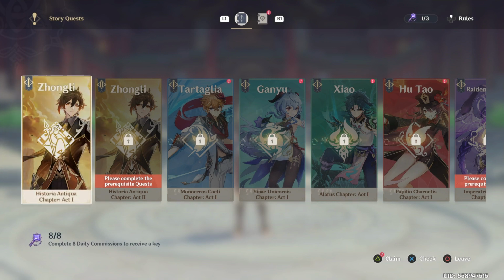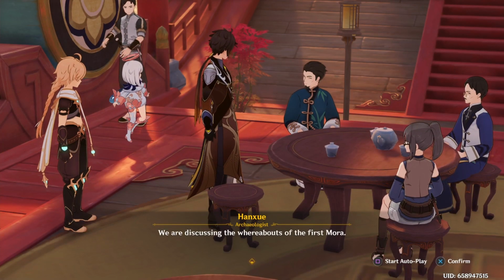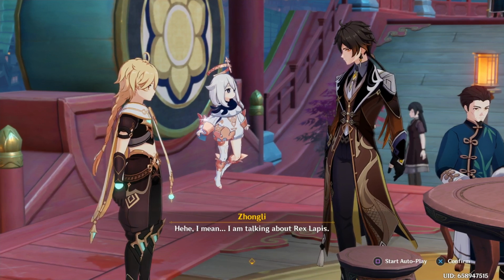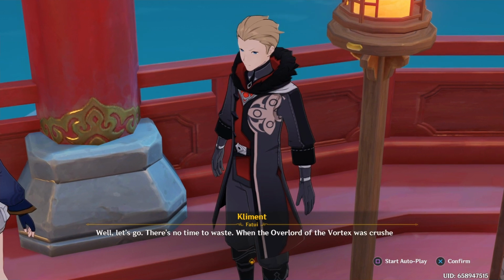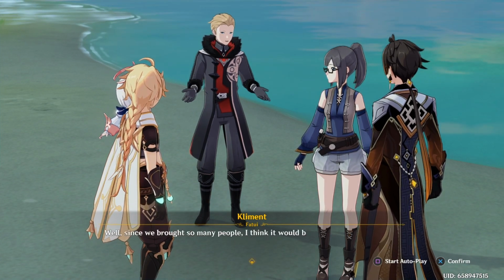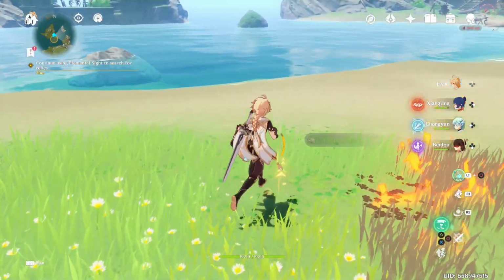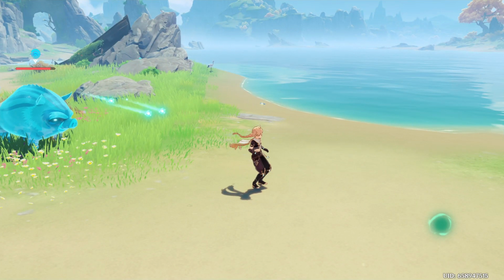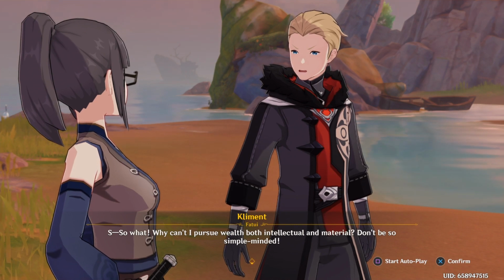Havria, the God of Salt | Genshin Impact - Episode 55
Our Hero and Paimon meet Zhongli at the Pearl Galley where he and 3 other Liyue Archaeologists were just discussing topics about Rex Lapis (The Geo Archon). Then one of the Archaeologist named Wanyan wants to discuss something in a quiet spot where she has learned about the Havria, the God of Salt who then Wanyan says was killed by Rex Lapis during the Archon War. Before Zhongli could explain about it, they are approached by a Snezhnayan Archaeologist who is also part of the Fatui paid Wangshang Funeral Parlor to hire Zhongli for an archaeological survey in Liyue starting at Guyun Stone Forest, Zhongli brings our Hero and Paimon as he said it would help "benefit our journey" and Wanyan also tags along.

Please ignore or flag spam, negative or hateful comments. We're here to have fun. Thanks everyone for all your support, and enjoy ;)